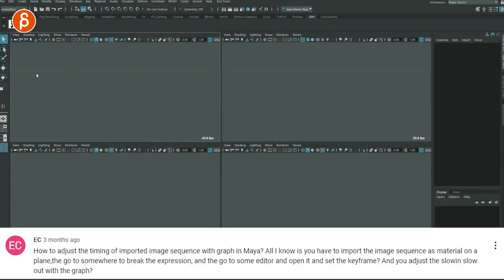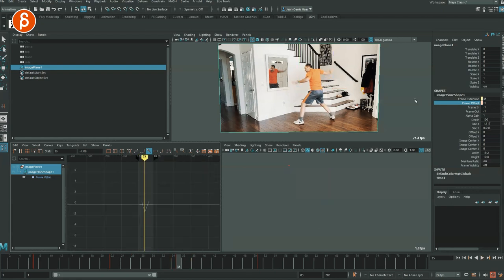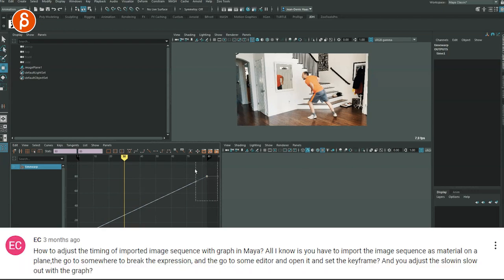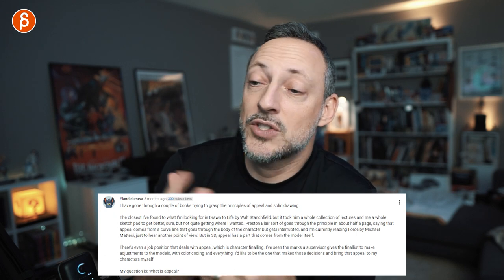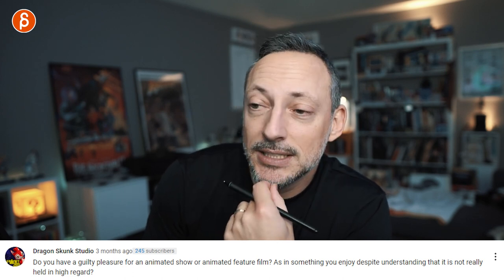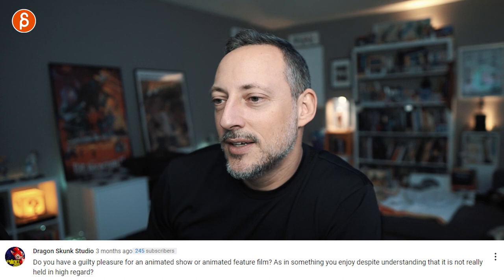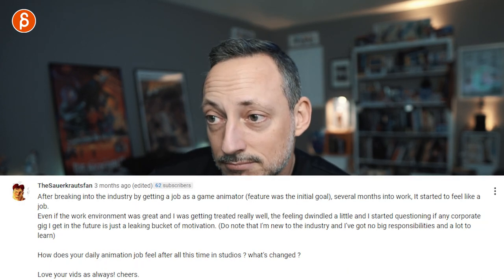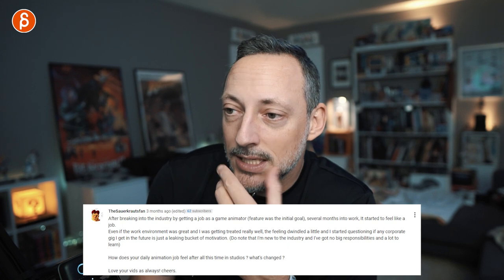Animation Q&A - ANSWERS - part 2 (Dec '22)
This is part 2 of the 2022 Q&A answers covering a wide range of topics! Thanks for all the submitted questions!